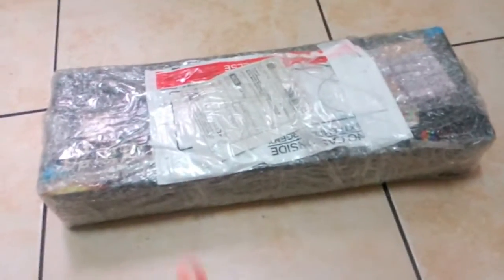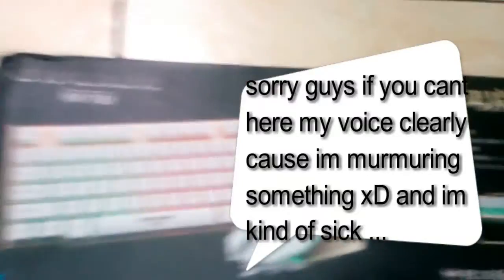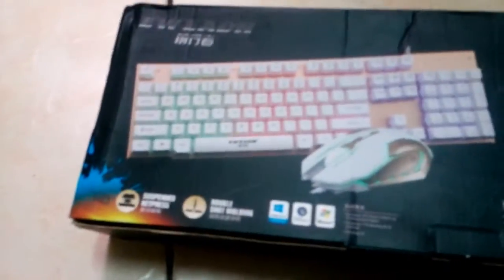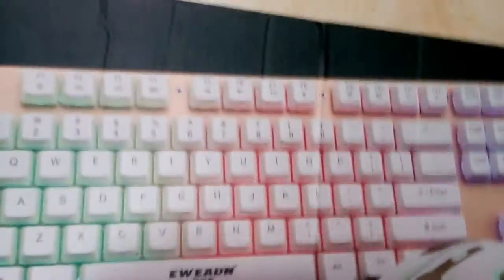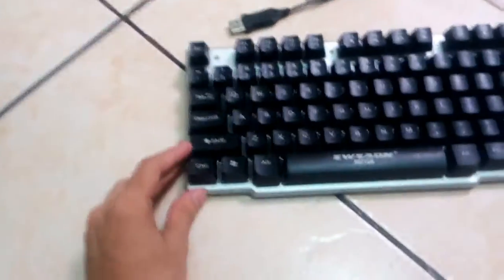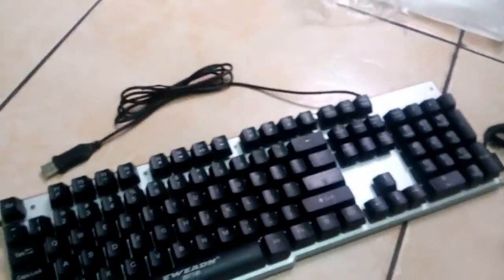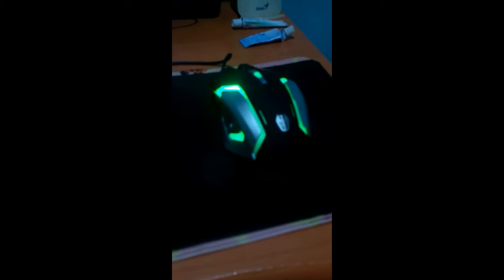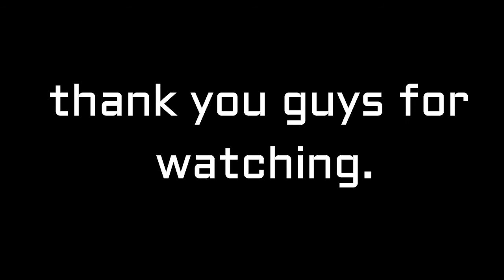UNBOXING GAMING KEYBOARD W/ MOUSE!!!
sorry about my voice xD, i had cold and stuff . hope ya guys like the video by giving it a thumbs up ,ty if you guys support my channel by giving  a sub .. thank you so much.

AND NOTE ITS PRONOUNCIATION IS HAIME